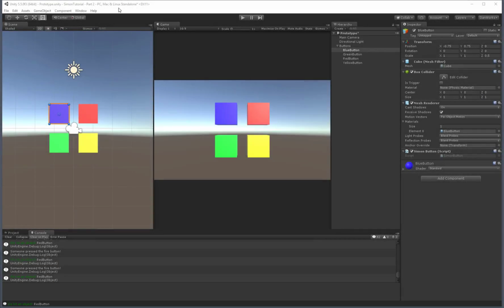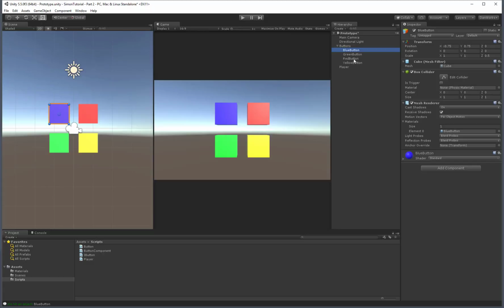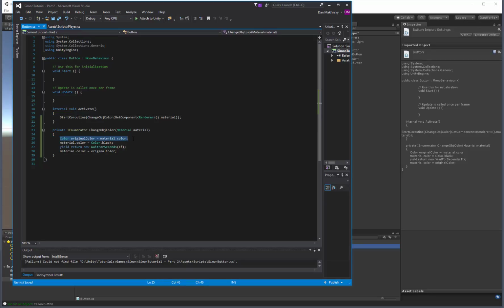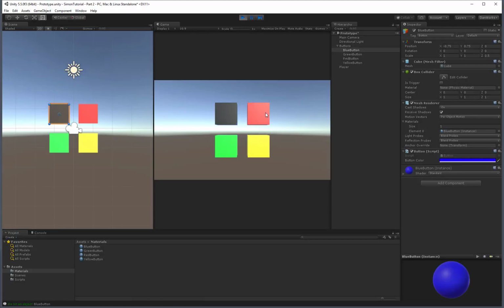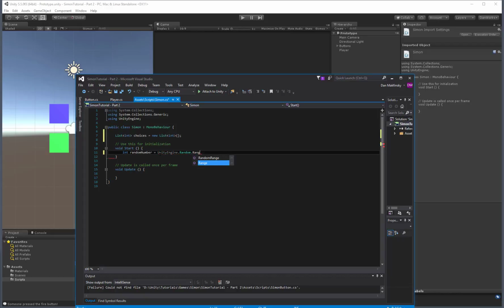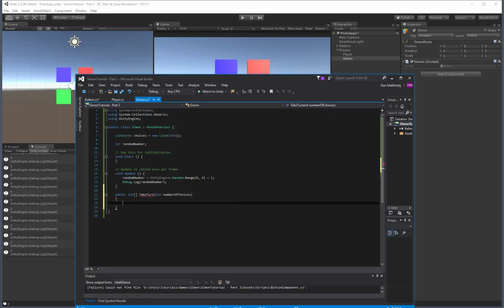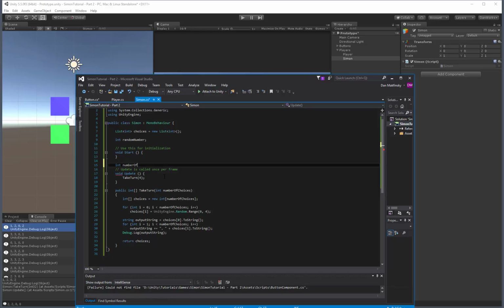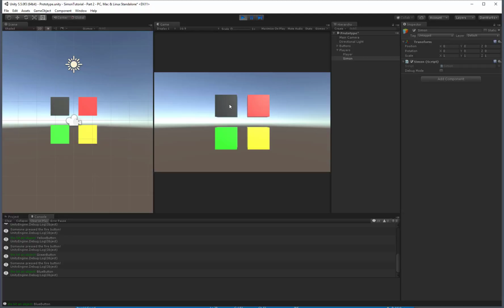Unity3D : Making Simon Memory Video Game - Part 2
This tutorial continues the process of prototyping a Simon game in 3D using raycasting and basic geometry. This tutorial begins to formalize the architecture a little bit as well as build a player and Simon game objects. This is part of a series that will result in a fully playable game with a menu and level progression.